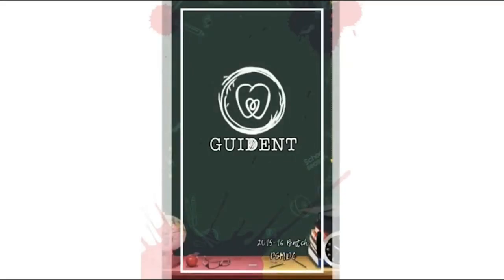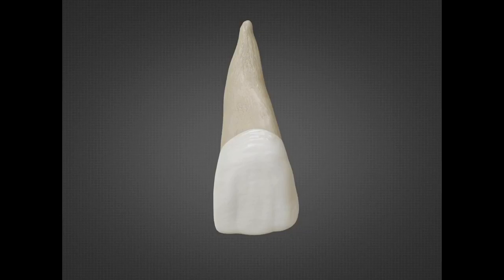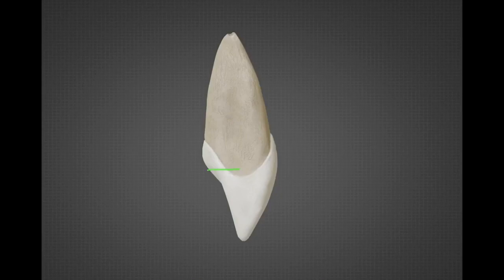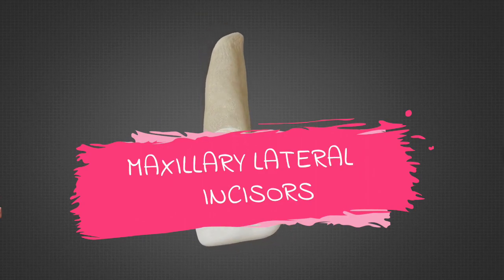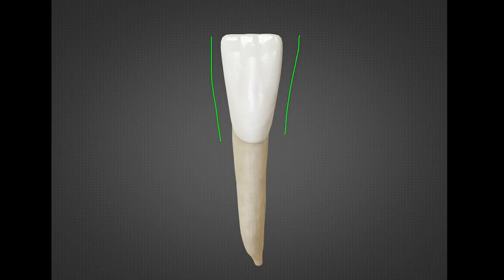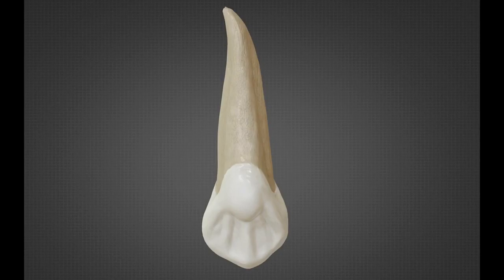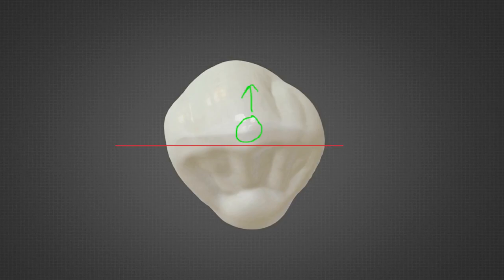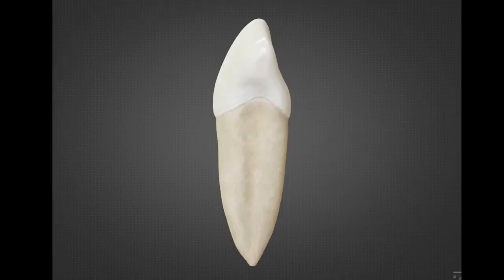MORPHOLOGY OF TOOTH (ANTERIOR)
This video describes the morphology of anterior tooth in a simple and comprehensible manner fit for exam going students

Share your thoughts and doubts regarding this topic in the comment section.

CREDITS:
Dr. Nassiha Abdul Jaleel
Dr. Rahmath Snuba Shareef

Guident PSMDC is an initiative by the 2015-16 batch of PSM DENTAL COLLEGE, akkikavu, kerala